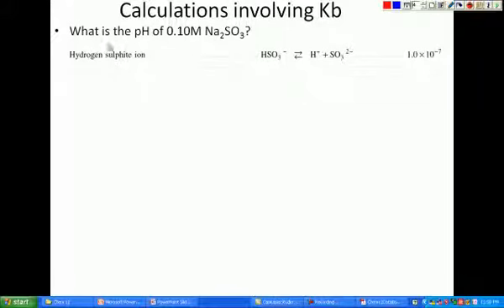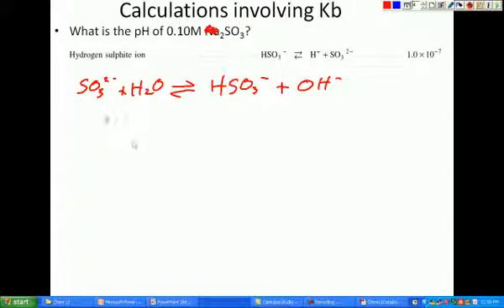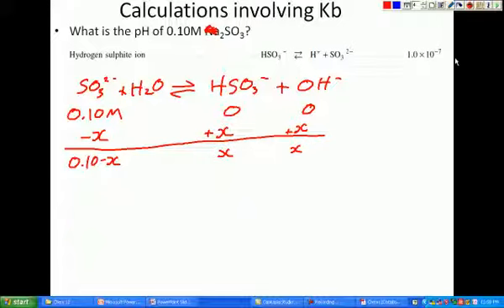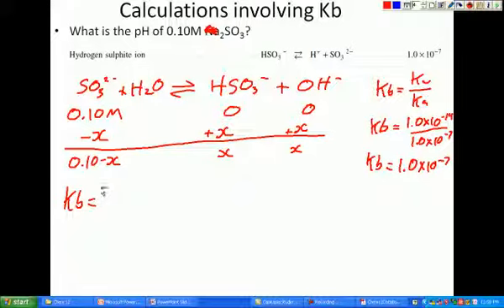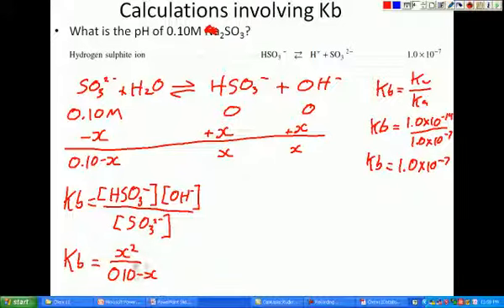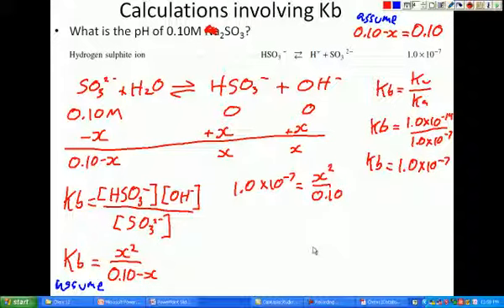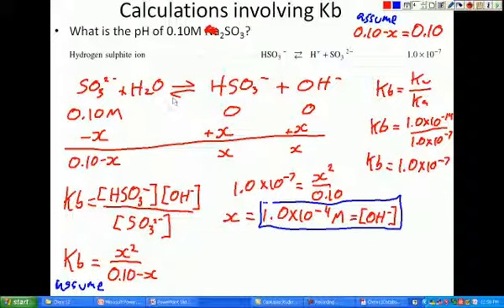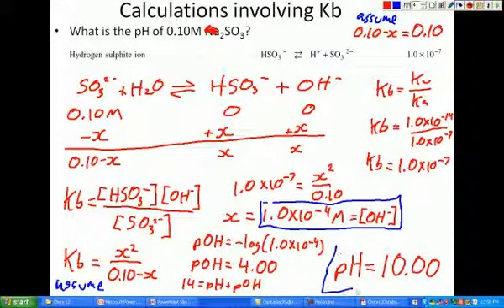Chem12 BC Unit 4 16